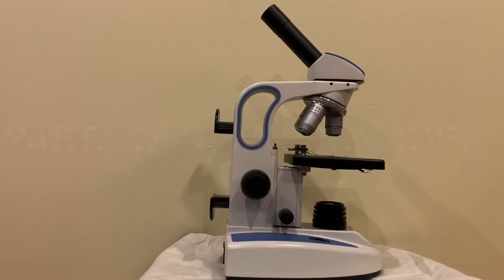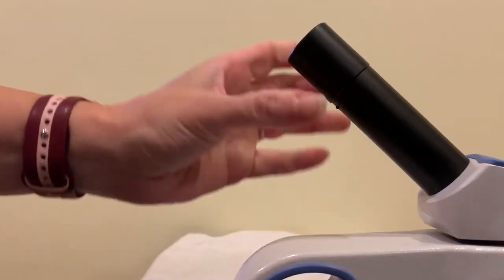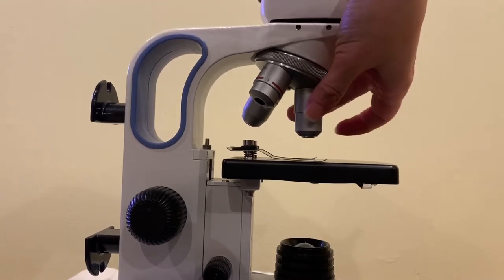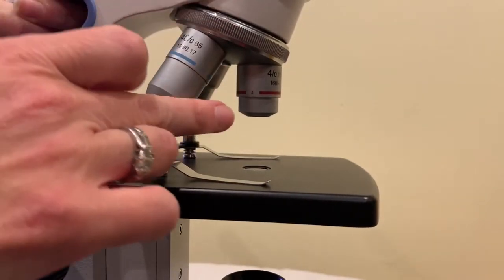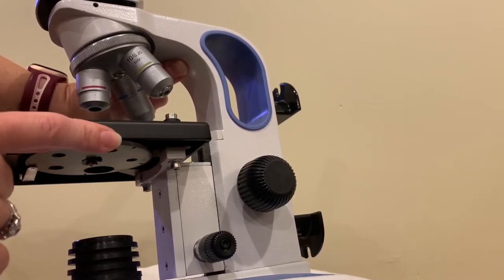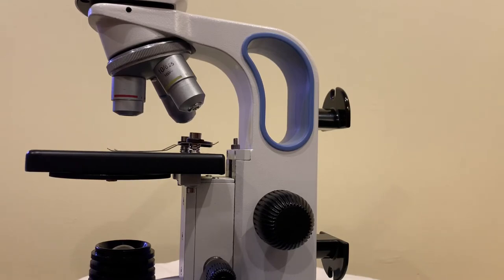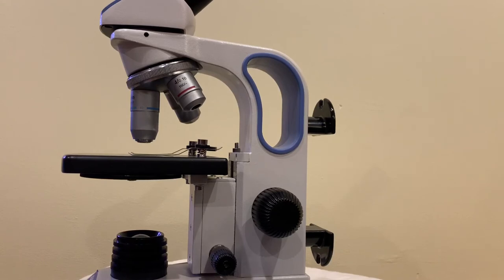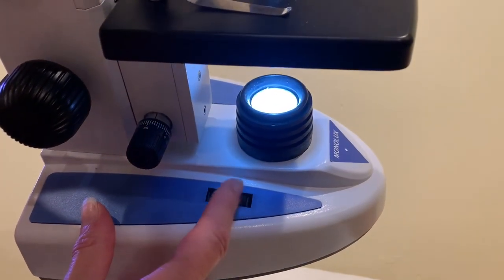Parts and Functions of a Microscope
The parts and functions of a microscope are demonstrated and defined using an actual microscope.  **CORRECTION: When discussing the objective lens, I accidentally say ocular lens.